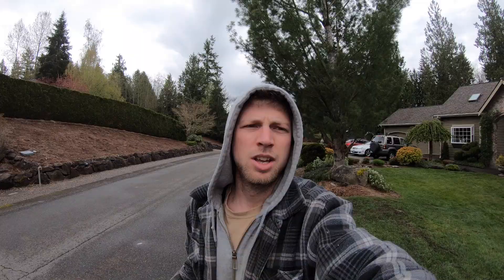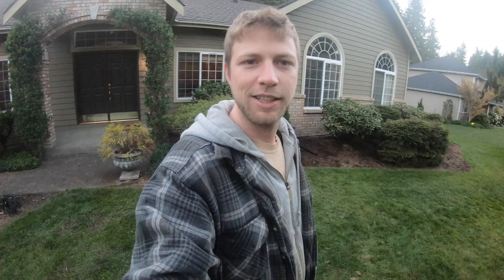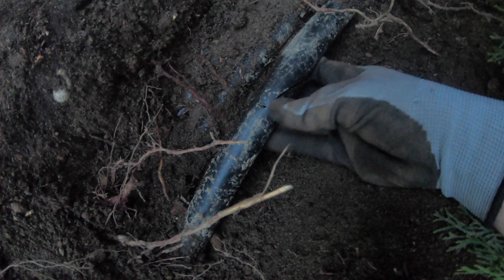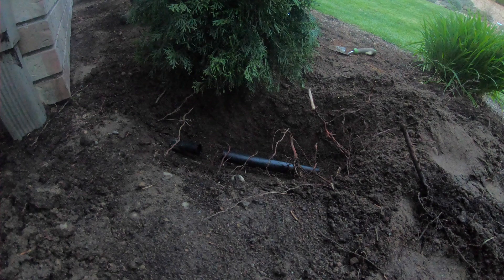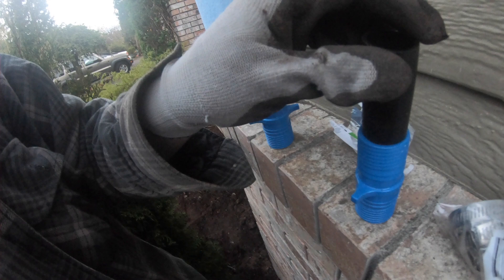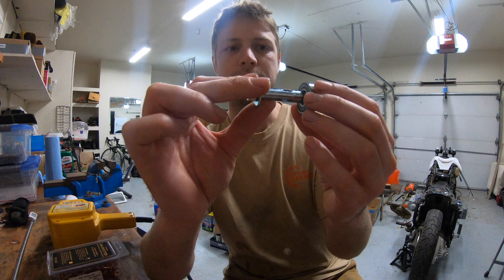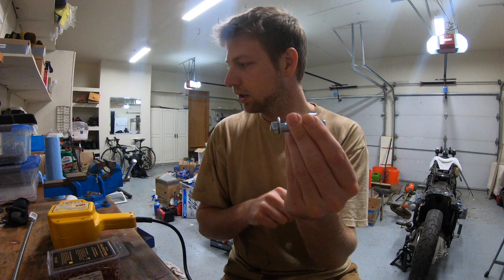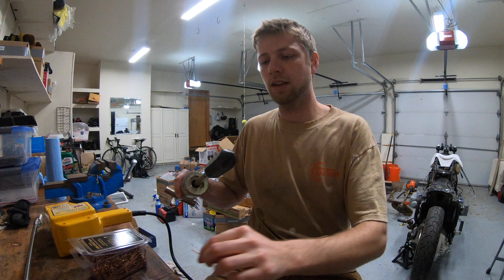18 April 2020 VLog